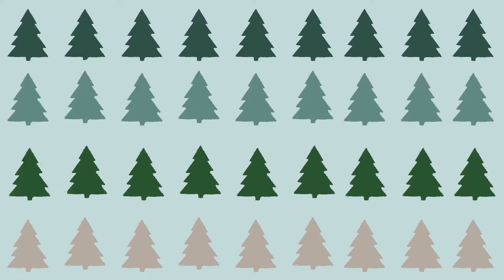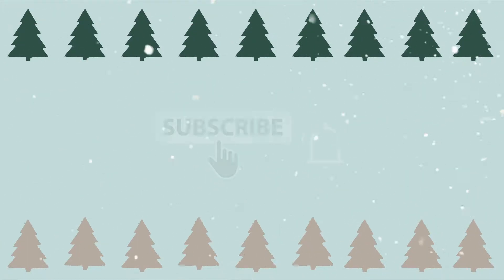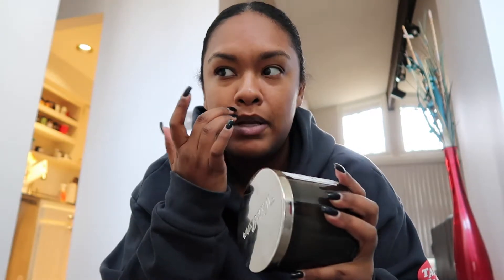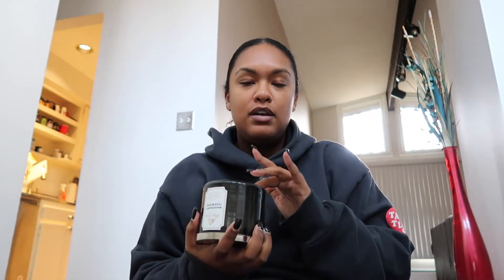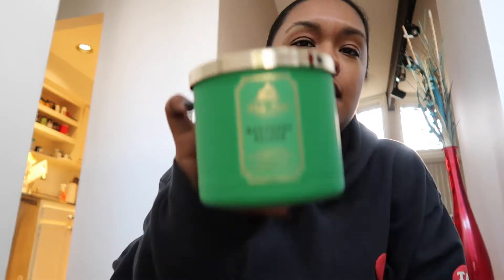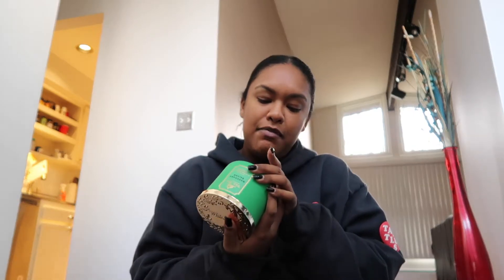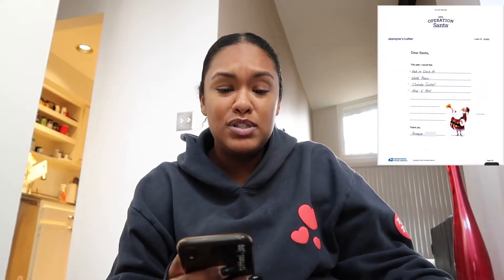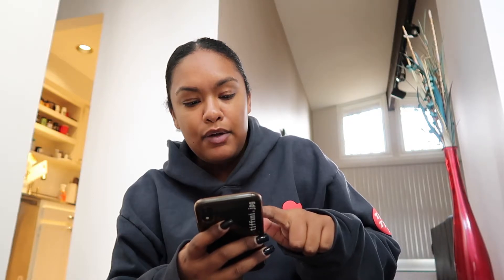Vlogmas Day 4: Bath & Body Works Candle Sale + USPS Operation Santa | tiffxni.jpg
I'm back for day 4! Y'all... I really woke early to get to Bath & Body Works at 8AM to secure some candles! They're having they annual candle sale this weekend except this time... it's all weekend! Not just one day. Then I spent some time reading through the USPS Operation Santa letters and adopted 4 :) So excited, I LOVE gift-giving; especially during the holidays. Oh, and I possibly have a flat tire. I'll be finding out in the morning for sure when I check my car. Amazing. Byeee, see you tomorrow. xxoo

USPSoperationsanta.com
- read through countless letters from children/families.
- choose however many you'd like to adopt and fulfill
- mail out your gifts at any USPS by Dec. 19th to ensure they are received by Christmas Day
- new letters are uploaded everyday
Do whatever you can to help! It has been a hard year for many, anything given will make someone's holiday special.

PREVIOUS UPLOADS:
Vlogmas Day 3: Starting 3 days late, new camera (Canon G7X Mark ii), RBK x Colourpop

Vlog Cameras: Canon G7X + iPhone XR + GoPro